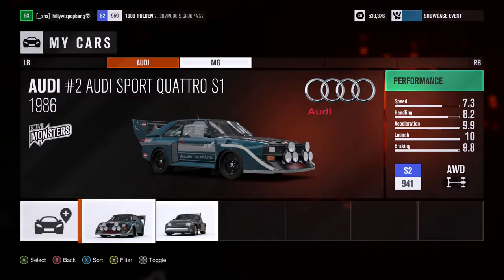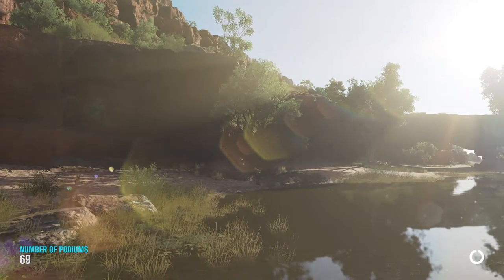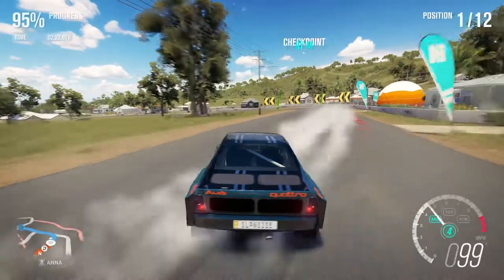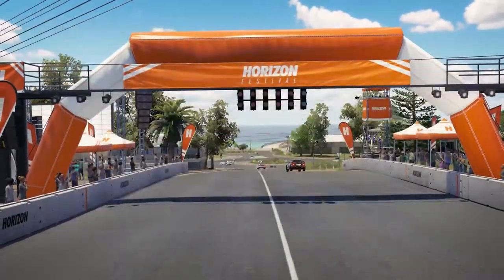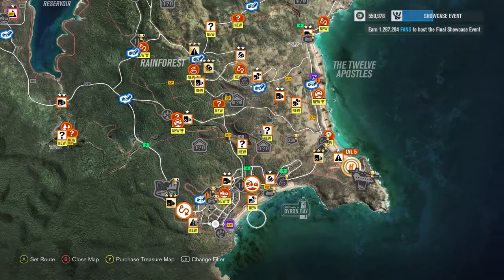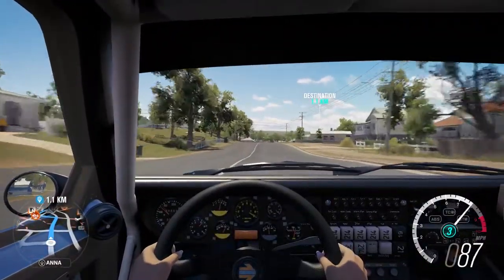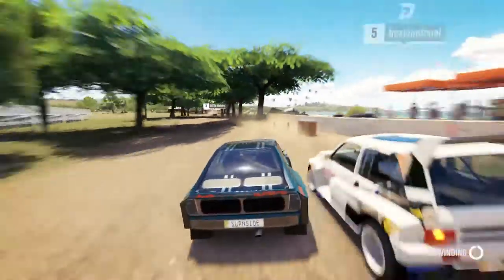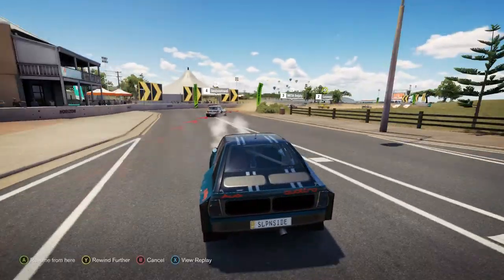Forza Horizon 3 Let's Play : FLYING AUDI SPORT QUATTRO ( Part 48 )